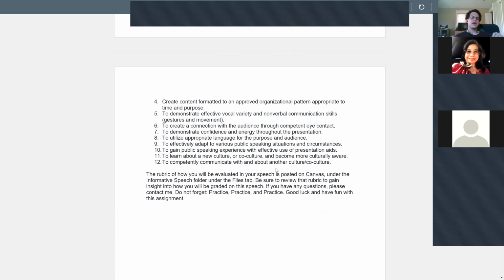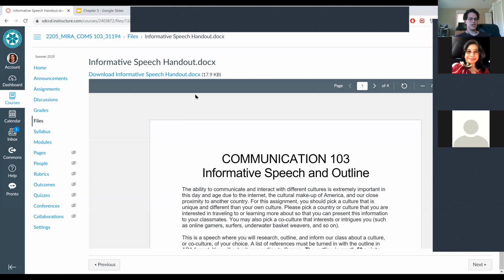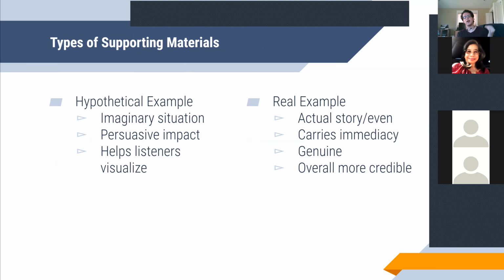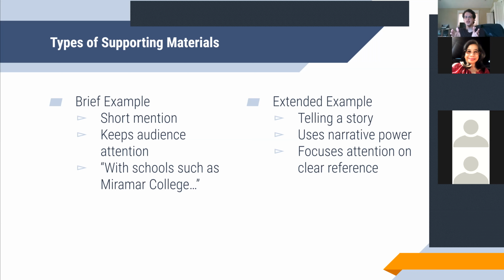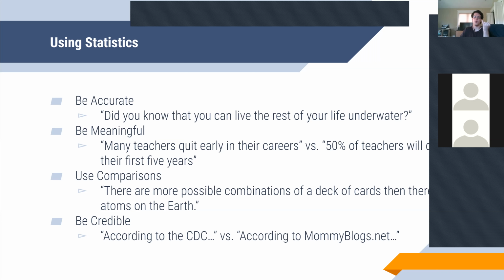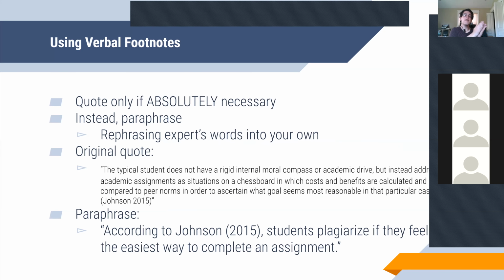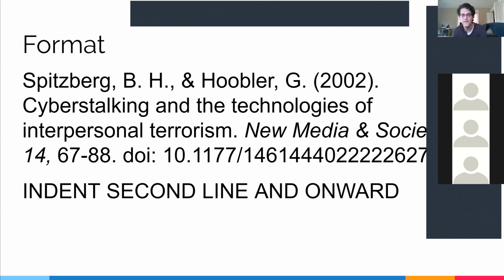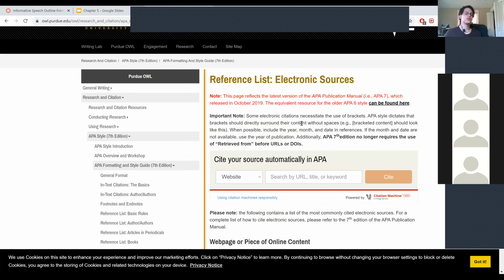Informative Speech, Chapter 5, and APA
We're just rolling on through to our second major speech assignment: the Informative Speech. Here, you'll be choosing a culture that you aren't a part of, gathering research about it, and then educating the class about that culture.

I first explain the informative speech, the speech outline (which is due this Sunday). I then lecture on Chapter 5, which explains how to actually effectively use that gathered research in your speech. Lastly, I then cover APA citation format. You are required to use APA to cite and reference research sources for all your required speech outlines, so you will definitely want to use this lecture as a useful reference point.